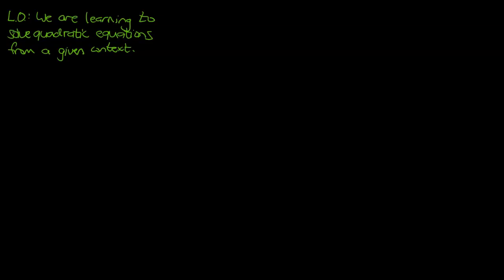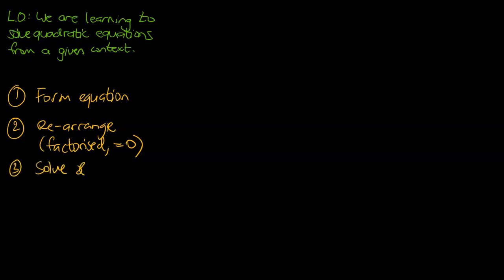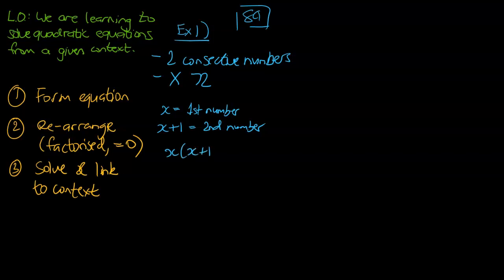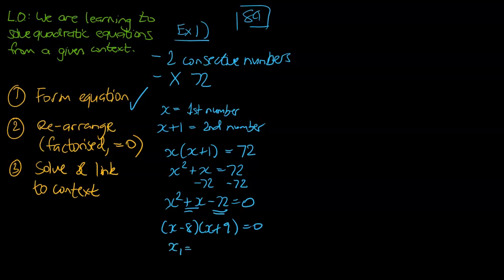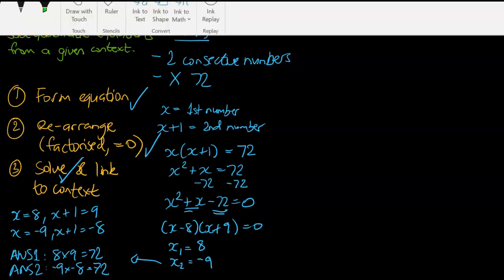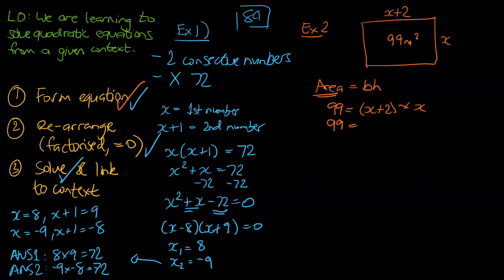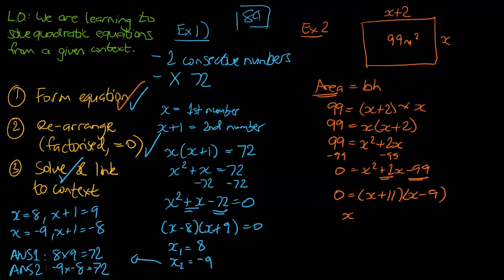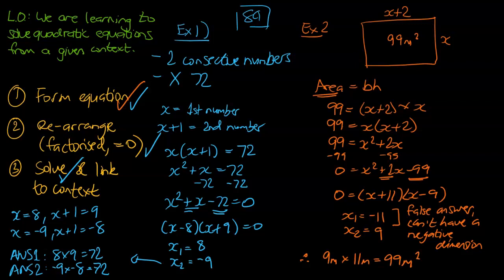13 Using quadratics to solve contextual problems